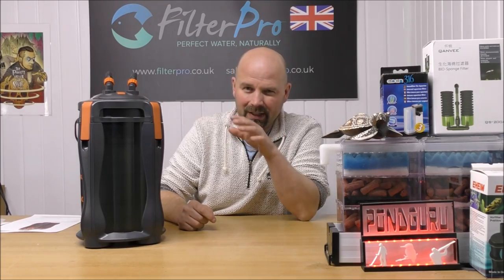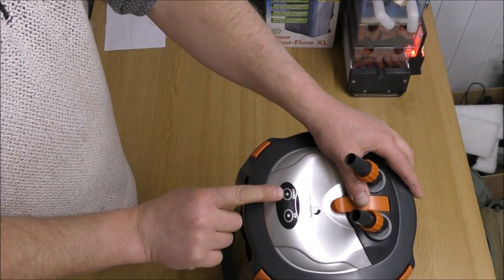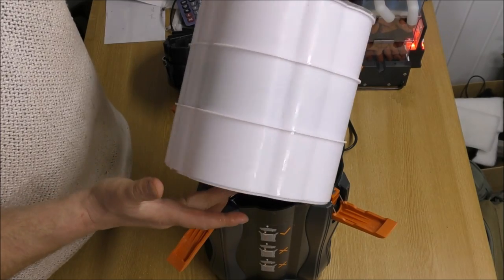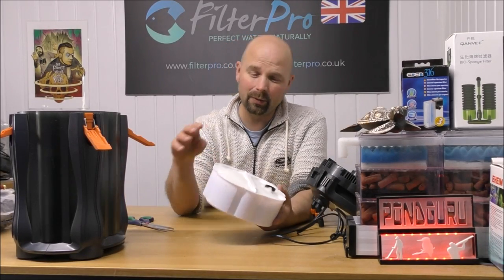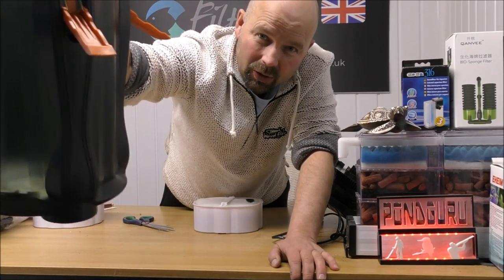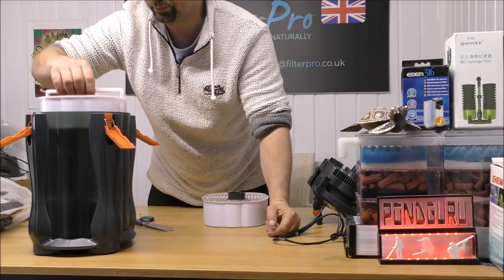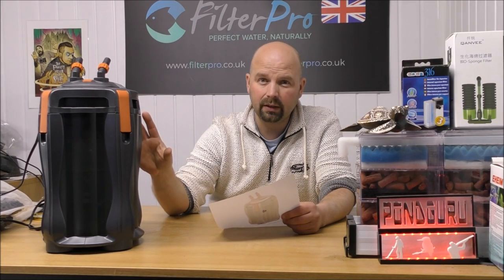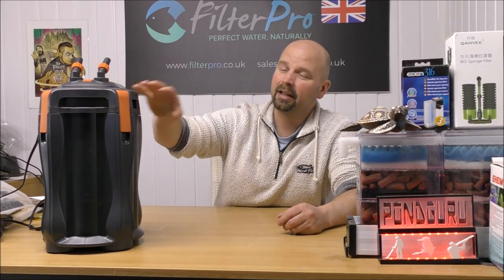Pimp My Filter #80 - Aquamanta EFX 1000 U Canister Filter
Eheim Mech (useful for under trays in filters which worlk bottom to top)
Eheim Substrat Pro (decent alternative to Biogravel).
This is a well made filter which has a surprising lack of space in the trays due to the strange shape of the filter body / trays.
Nevertheless it will easily hold 2kg (4.4 lbs) of Biohome Ultimate making it suitable for a normally stocked tank of up to 200 litres (52 US gallons) or a heavily stocked tank of up to 100 litres (26 US gallons) for a full natural cycle.
Avoid using water conditioners which claim to bind / remove / detoxify ammonia, nitrite and nitrate as it will have a pronounced starving effect on the bacteria. When bacteria is starved the population will be low as it grows in line with the available 'food'.
A normal conditioner will allow the bacteria to fully populate the whole system and take away the 'need' to add more bacteria after maintenance / water change.
Most people get conned into regularly using bacteria additives and that is simply to mask the side effects from a damaging conditioner and a failing filter.
A normal conditioner like Tapsafe, Aquasafe, API Stress Coat etc. is all you need when a tank is properly set up, a filter is suitably sized (and properly set up) and Nature is allowed to so what Nature does.
See below for notes on how much media is recommended for different stocking scenarios. The Q&A page of the FilterPro site has extensive notes on recommended treatments and how filtration works.

Don't "eat ze bugs" - grow your own food and create a new system you can check out my efforts to create a new system to navigate Agenda 2030 on my Thousand Yard Stare channel

This series of videos is all about trying to squeeze more efficiency out of internal and external aquarium filters which generally have a limited filtering capacity